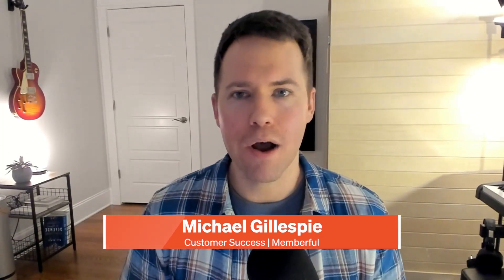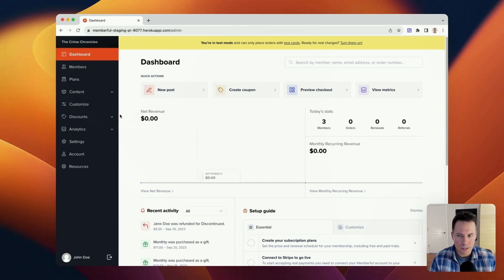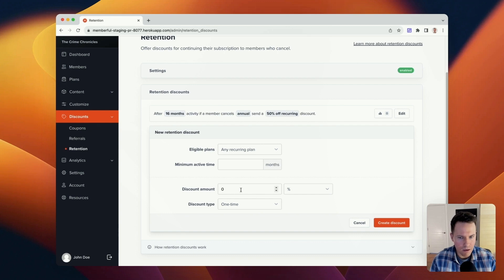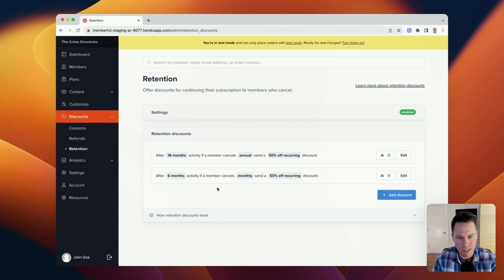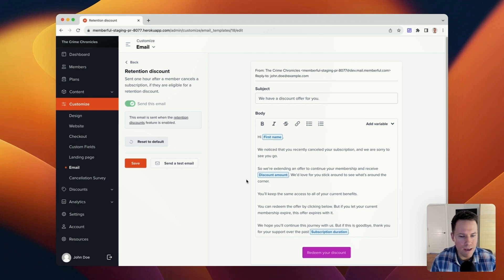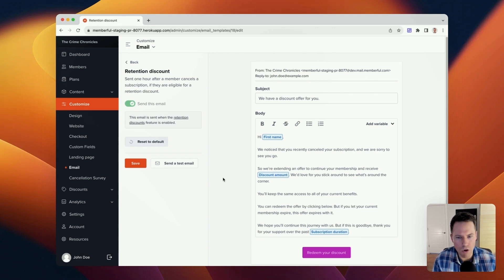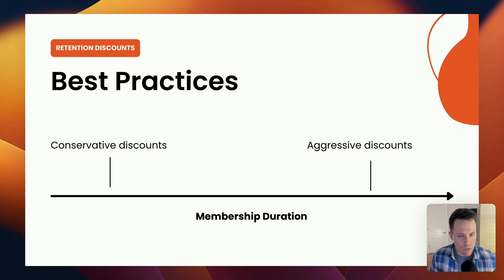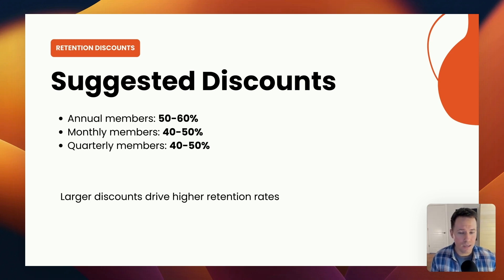How to set up Retention Discounts in Memberful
We know that discounts can be an effective way to persuade members to reactivate a subscription (instead of letting it expire) and increase lifetime value and revenue growth. We have an easy way for you to pull this lever: we call it Retention Discounts.

With Memberful, you can offer discounts to members who have canceled but not yet expired, in a targeted way, with minimal effort.

Learn more about Memberful at memberful.com